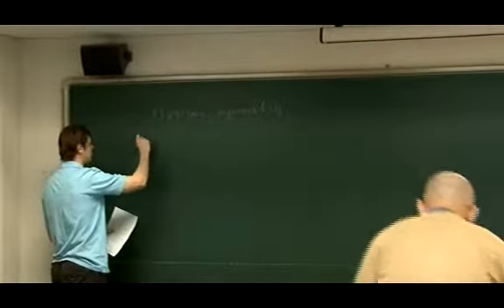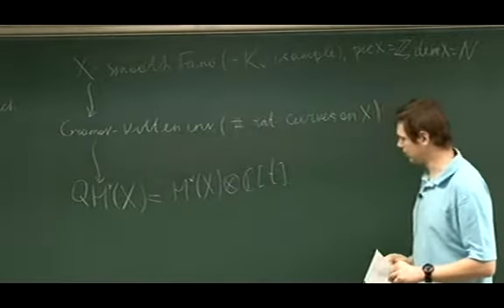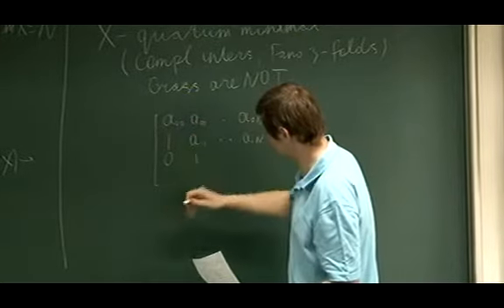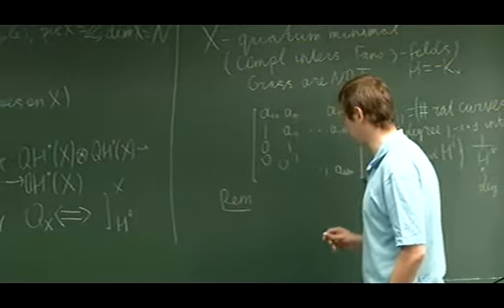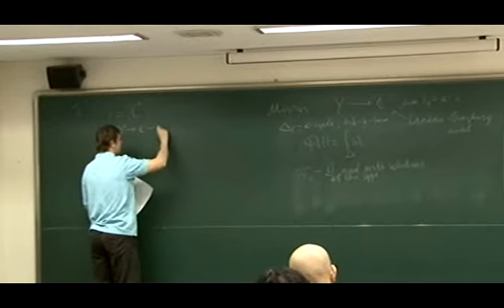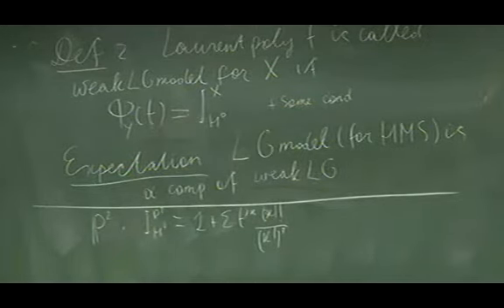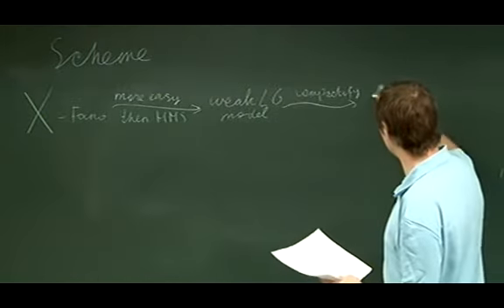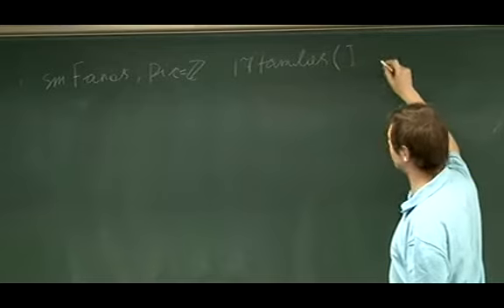Victor Przyjalkowski (Steklov Mathematical Institute) / Weak Landau-Ginzburg models and ...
KIAS Seminar
Weak Landau-Ginzburg models and rationality problems / 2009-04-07